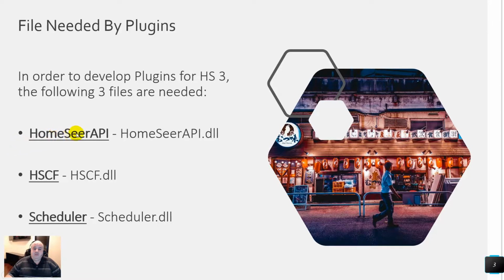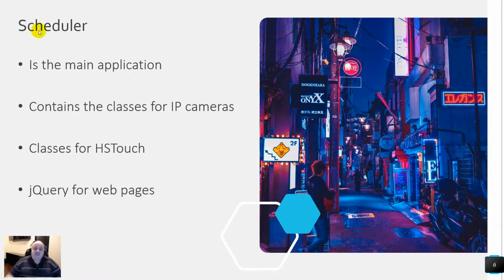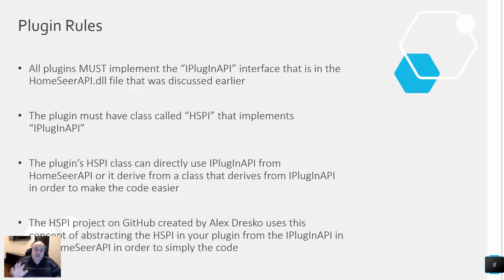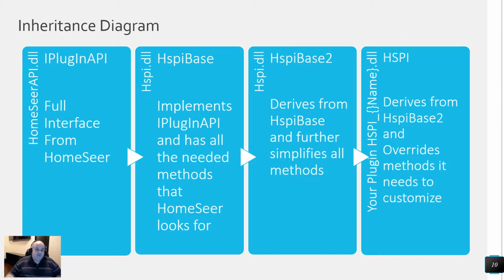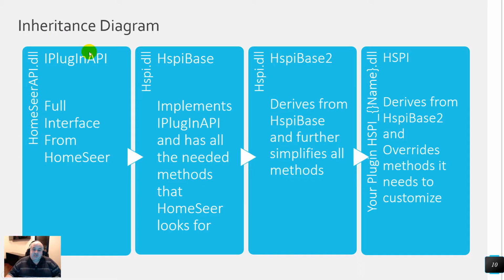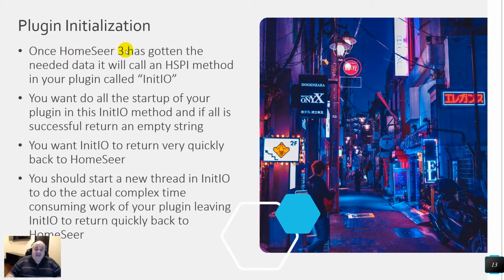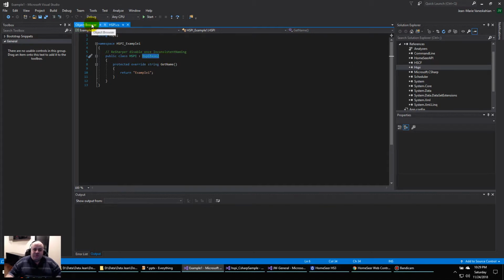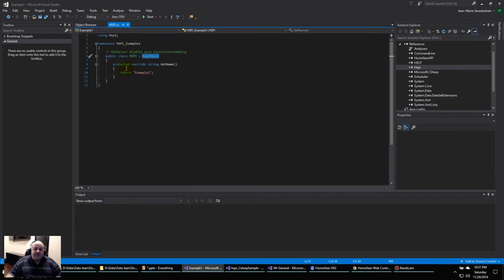Video Series - How to Write Your Own HomeSeer 3 Plugin - For Beginners - Video 2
HomeSeer 3 Plugin Architecture